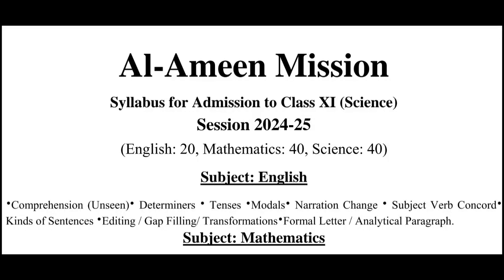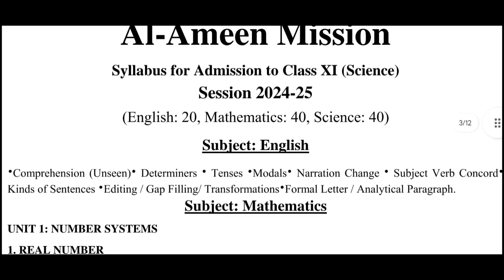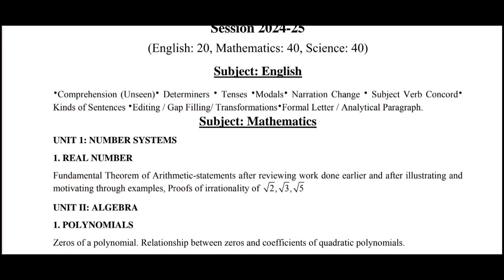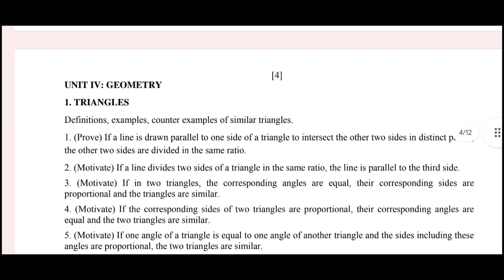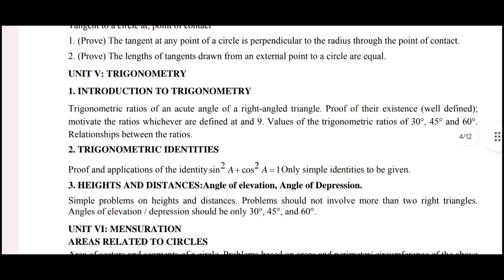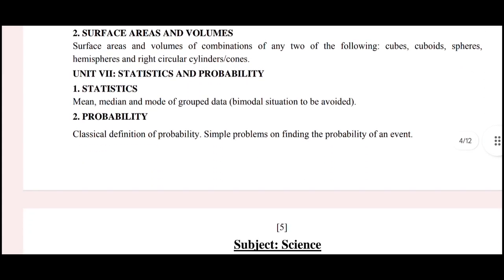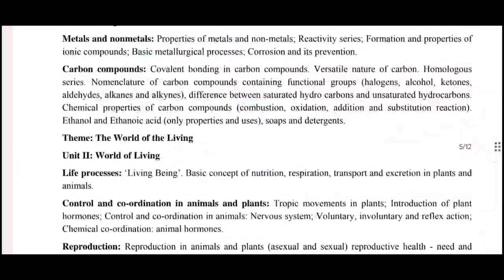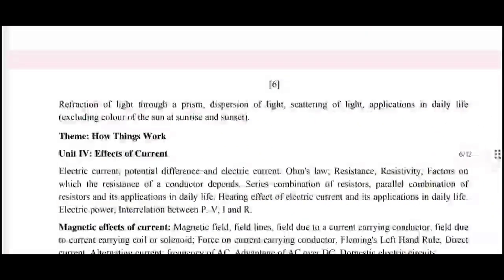Al-Ameen Mission Class 11 Science Admission Test Syllabus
আল আমীন মিশন এবং আরো অন্যান্য মিশনে ভর্তির জন্য সমস্ত ইনফর্মেশন পেতে যাবেন ইনশাআল্লাহ
সবাই গ্রুপ এ অ্যাড হন

আল আমীন মিশন ইংলিশ মিডিয়াম একাদশ শ্রেণী বিজ্ঞান বিভাগে ভর্তির জন্য প্রবেশিকা পরীক্ষায় সিলেবাস অর্থাৎ কোন কোন বই থেকে কতটা পরীক্ষা হবে আশা করি ভিডিও টা দেখলে বুঝতে পারবেন তাও যদি আপনি বুজতে না পারেন উপরে দেওয়া গ্রুপ এর লিঙ্ক  অ্যাড হয়ে মেসেজ করতে পারেন

মিশনে ভর্তির জন্য পঞ্চম থেকে দশম শ্রেণী একাদশ দ্বাদশ বিজ্ঞান বিভাগ ও কলা বিভাগ ভর্তির জন্য বেঙ্গল এবং ইংলিশ মিডিয়ামের সমস্ত আপডেট পেয়ে যাবেন আমার ইউটিউব চ্যানেলে এ এবং মেডিক্যাল নিট ইউ জি এবং ইঞ্জিনিয়ারিং আবাসিক কোচিংয়ে ভর্তির বিজ্ঞপ্তি পেয়ে যাবেন।

your quires 👇👇
al ameen mission new admission for class xi science 2023
al ameen mission new admission for class 5 to 9